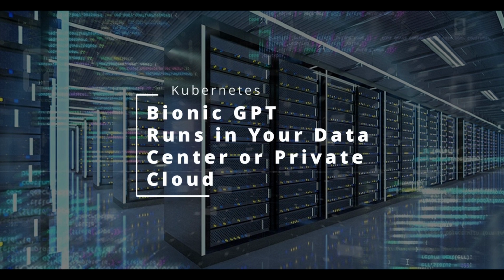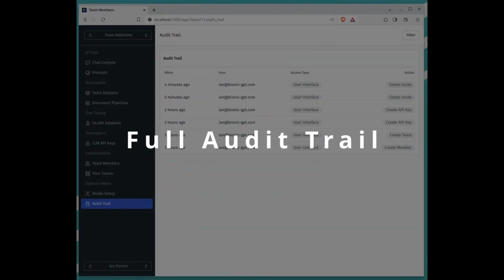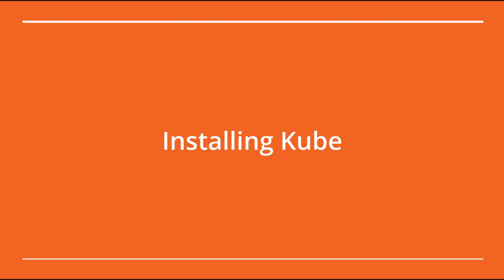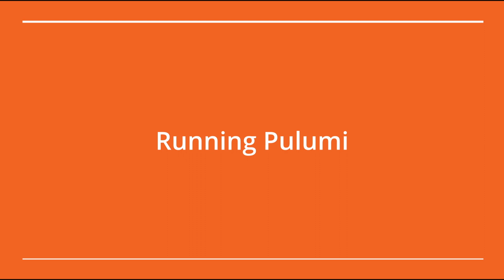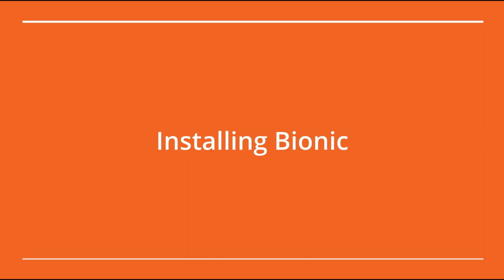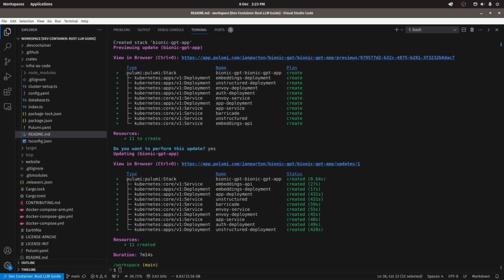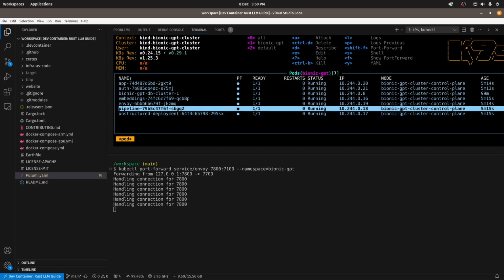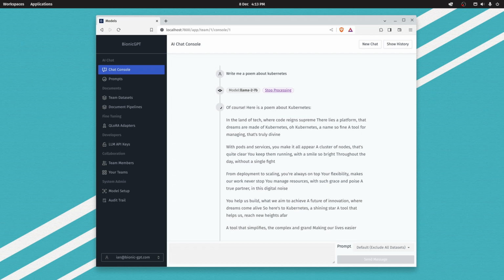Installing Generative AI with Bionic GPT on Kubernetes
Walk through of a possible setup for K8's installation of Bionic GPT.